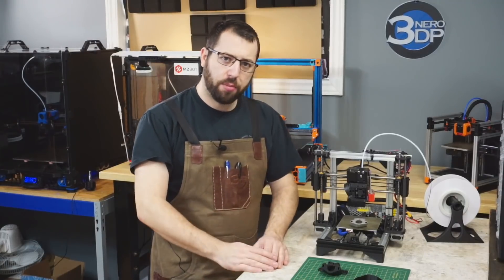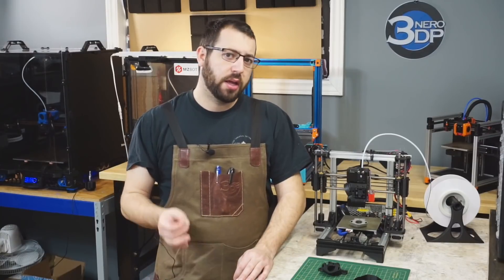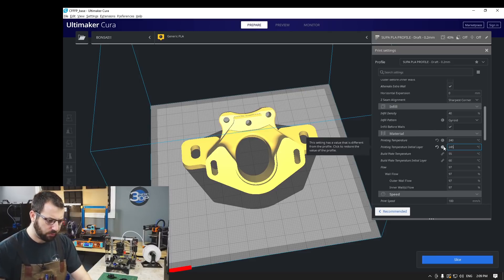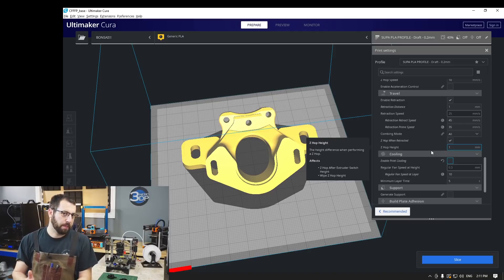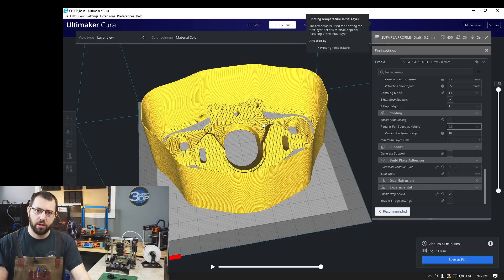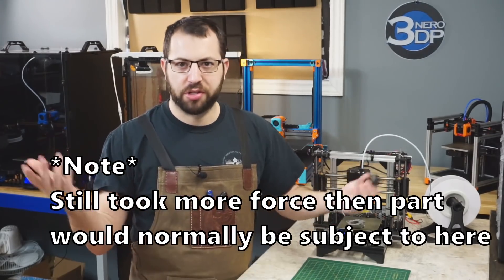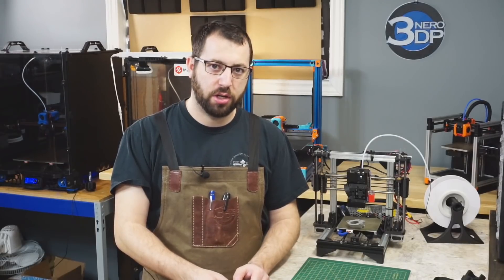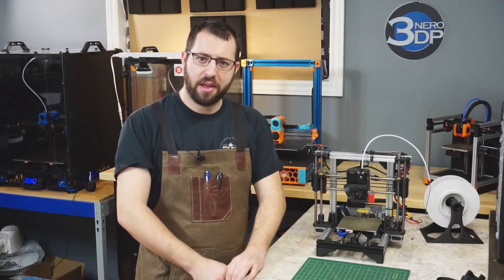ABS For Dummies Part 3 - Your first ABS prints and slicer settings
Going over slicer settings and completing out first ABS prints.
for all things voron and links to the discord